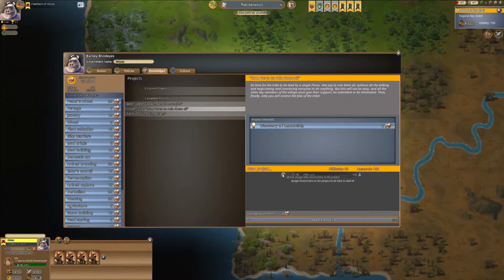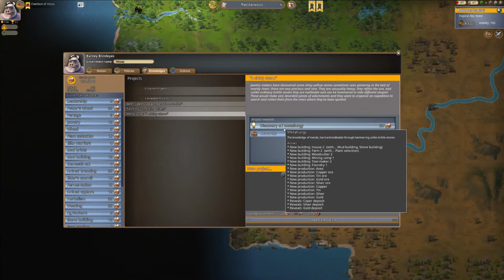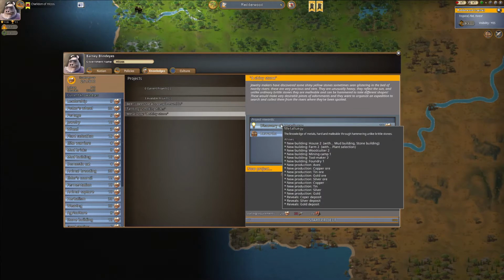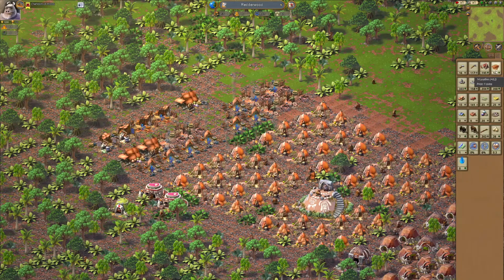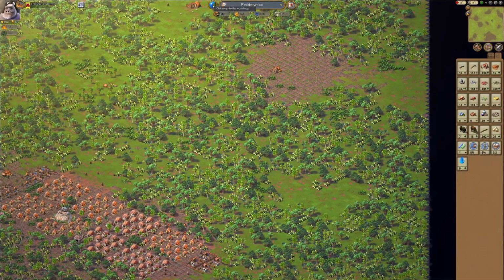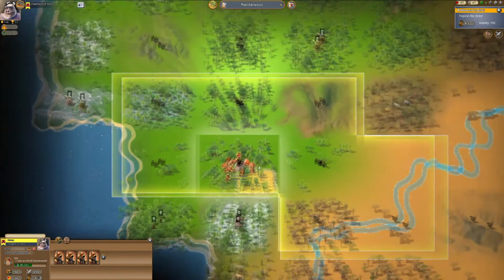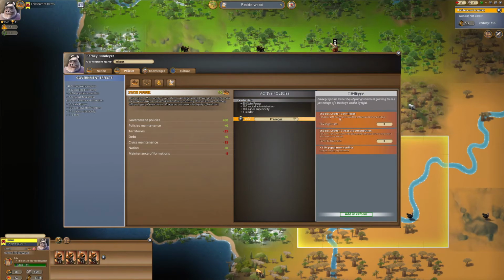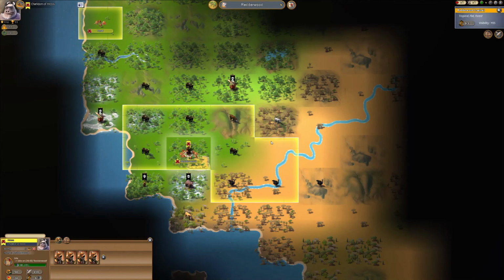Ymir: Beginners Tutorial Series| Ep. 12 - Claiming our land!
In this episode I immediately enact the new policies we unlocked from researching leadership last episode. This includes being able to create colonies ( I may cover in another episode), claiming territories around our capital and getting improved state power. I also unlock privileges and explain how this effects things and the best way to use this.

If you have any questions you want to ask me about anything related to the series or the channel, feel free to do so in the comments! I also always love to read comments giving advice on how I could improve the videos or learn something new at the game.